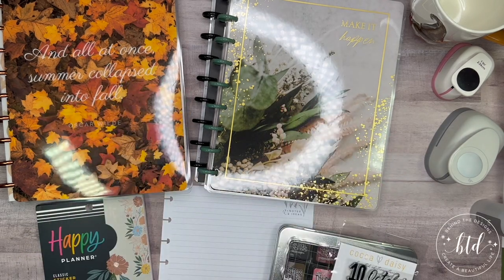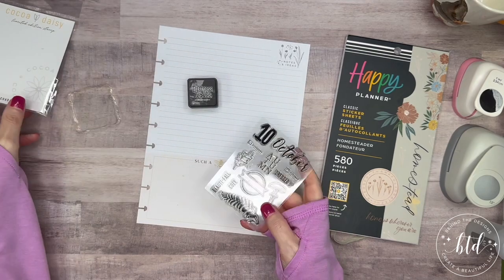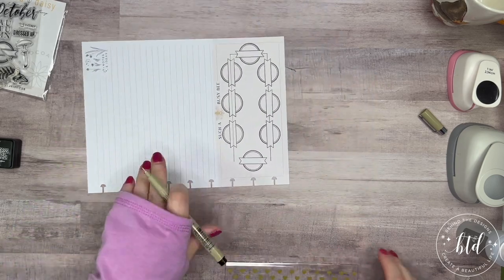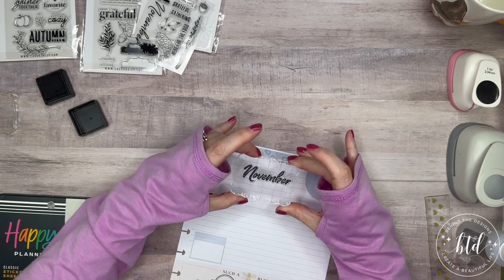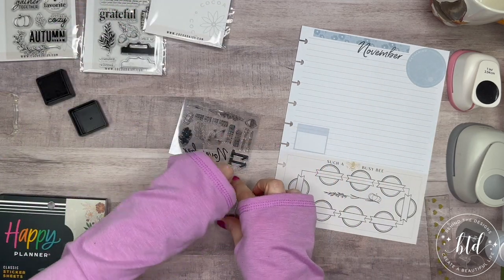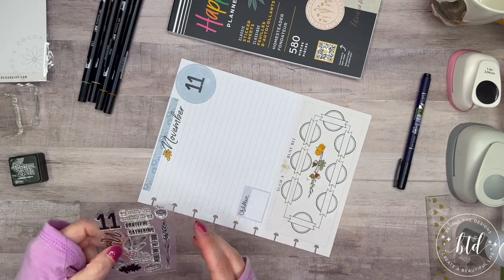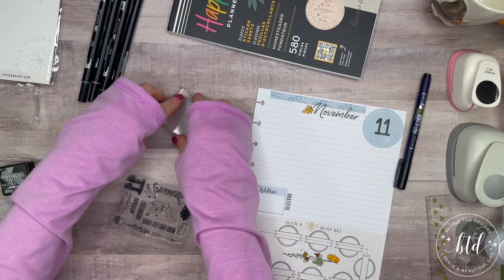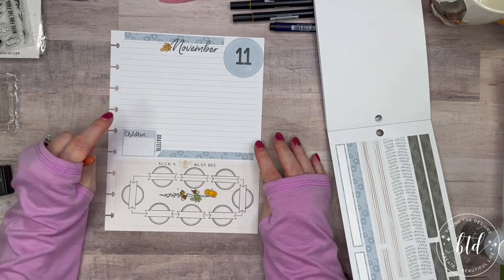Thanksgiving Day Seating Chart Using Homesteader Happy Planner Stickers and Stamps | November 2023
Join me as I create a Thanksgiving Day seating chart using Happy Planner Homesteader Stickers and Cocoa Daisy stamps.

Affiliate links are available below, allowing you to easily shop the planner supplies used within this tutorial and allowing me to gain a small commission off your purchase, at no cost to you!

Happy Planner Stickers Homesteader
Tombow Dual Brush Pen, 158
Tombow Dual Brush Pen, 947 Burnt Sienna
Tombow Dual Brush Pen, 992
Tombow Dual Brush Pen, 946 Gold Ochre
Bic Wite-Out Correction Tape
Micron 01 Fineliner Pen, Black
Canon Ivy 2 Mini Photo Printer
Canon Ivy Zink Photo Paper